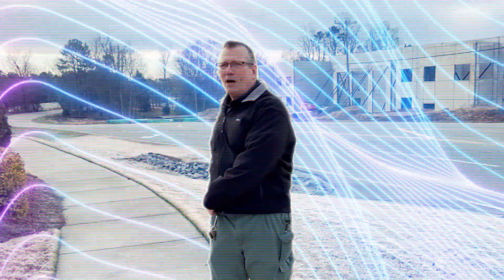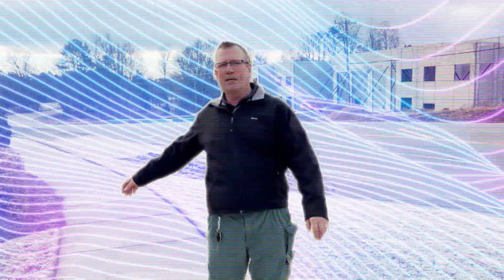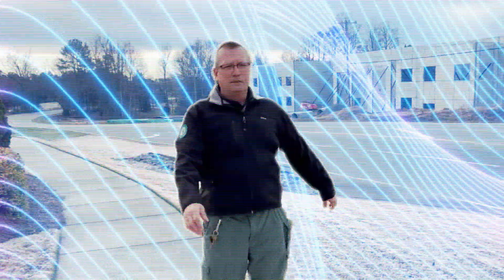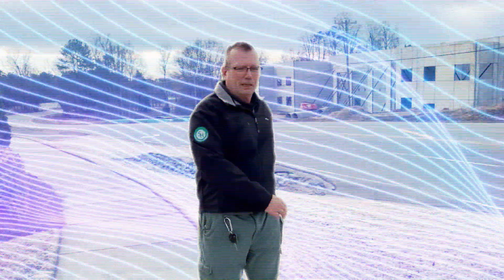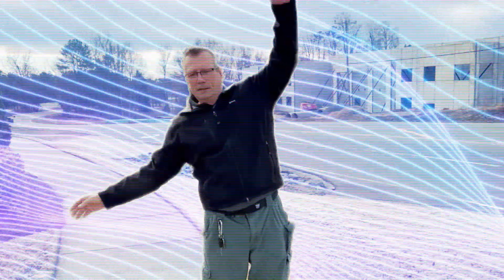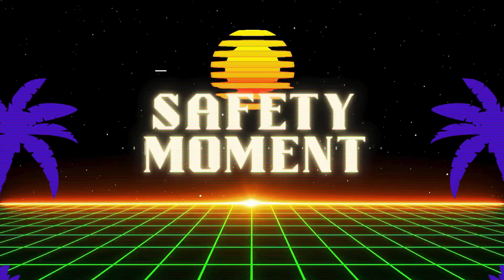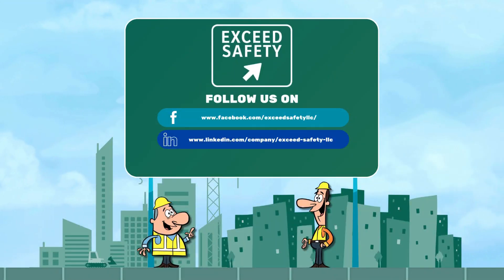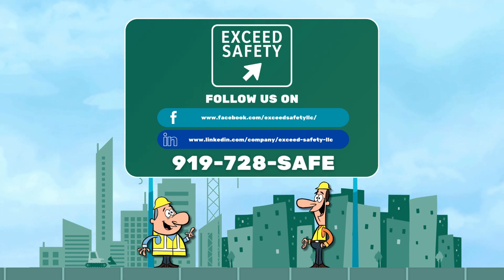Stretch and Flex: Shoulder & Midsection Warm-Ups! | Safety Moment | Exceed Safety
Dave returns with more warm-up tips in this Safety Moment!

Do you have safety needs? Our team of safety experts can help! From training to document creation, we can do it all. for more info. Follow us on your favorite social platforms for more content like this!